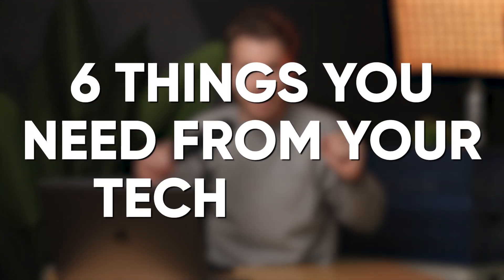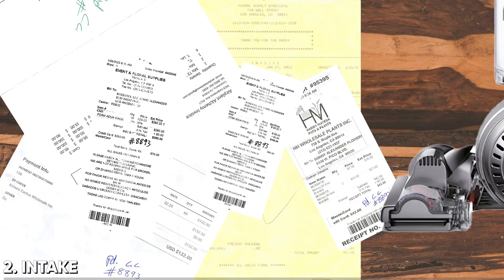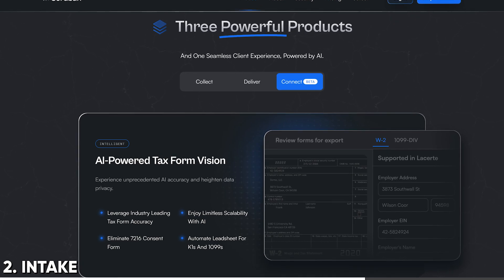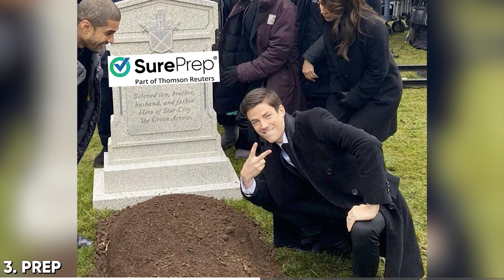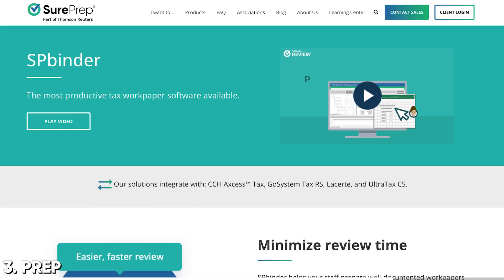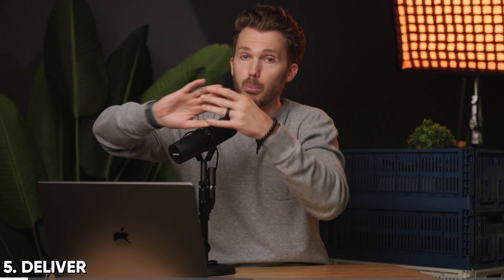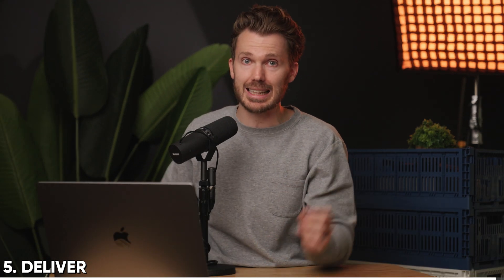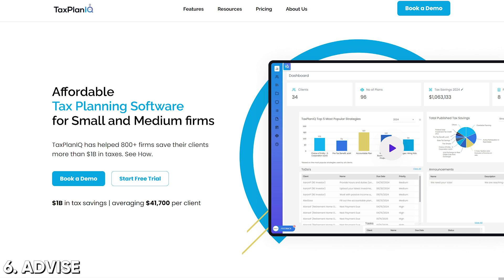Build Your Accounting Firm's TAX Tech Stack!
📈 Make the connections to take your firm to the next level. Join my private community of 600+ tax & bookkeeping firm owners